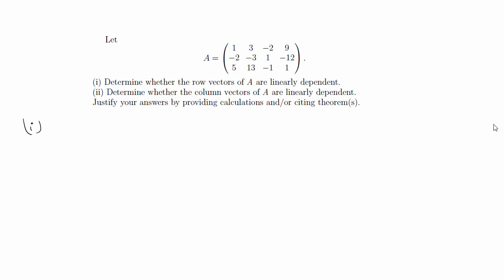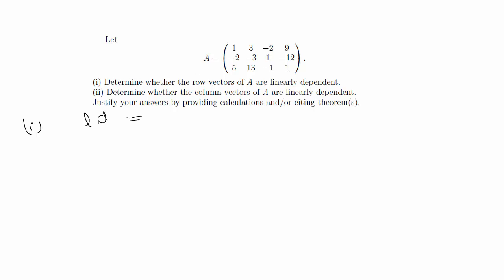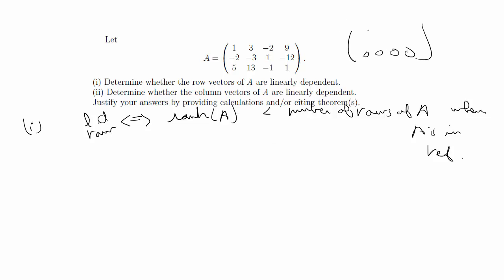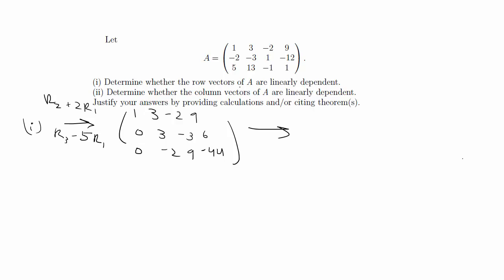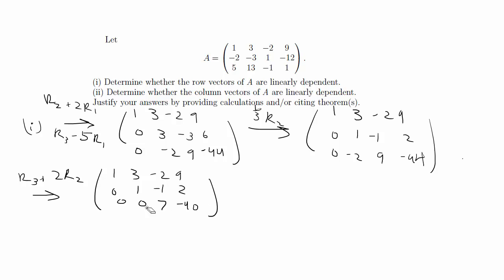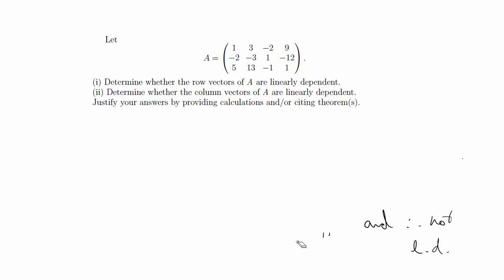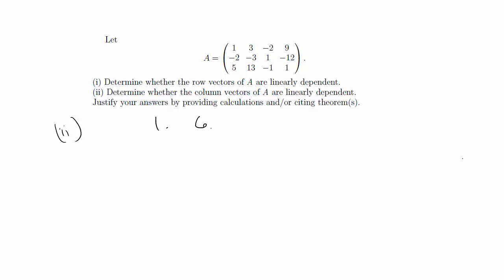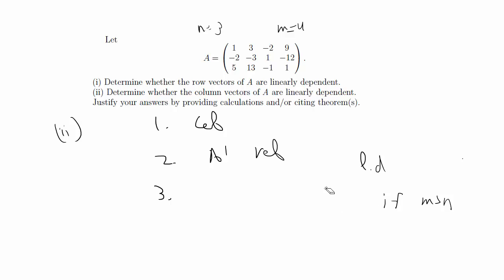Linear Dependence of Row Vectors and Column Vectors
Given matrix A, determine whether the row vectors or column vectors are linearly dependent.